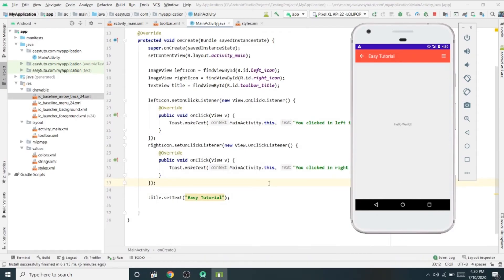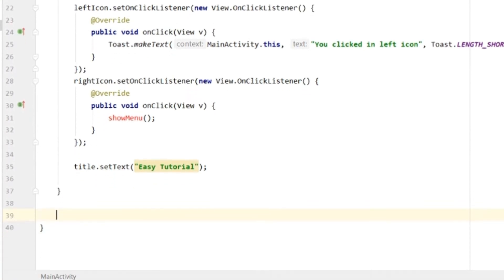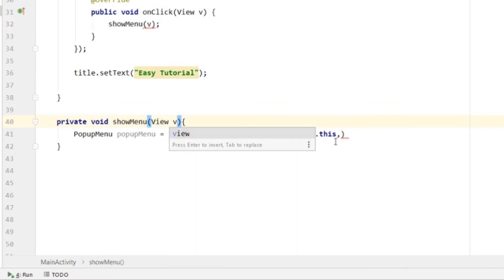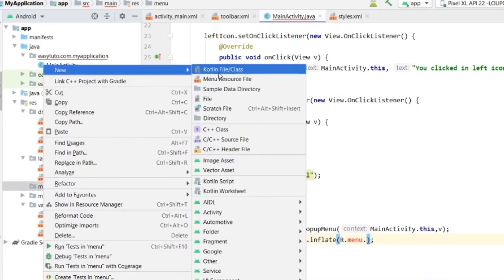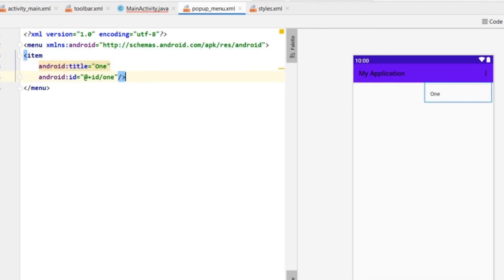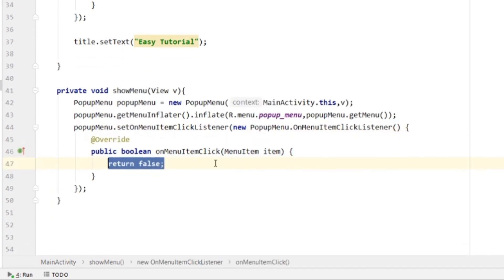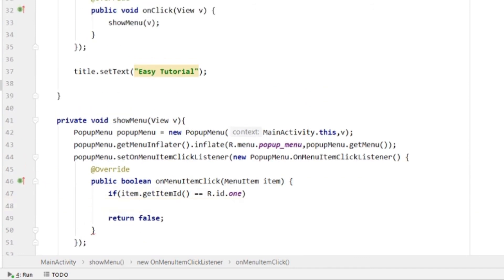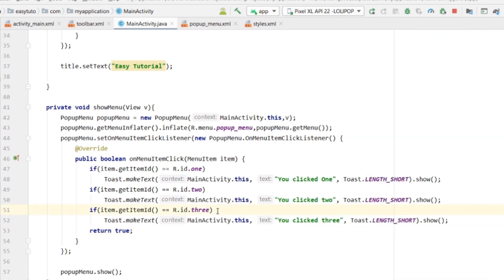How to create PopUp Menu Android | 2020 | Android Studio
In this video you will learn How to create popup menu or option menu in android app.
So we have created a menu file for showing menu items and included make them shown on click of the button (menu button)
So this tutorial will teach you how to display popup or option menu and set click listeners to the item.